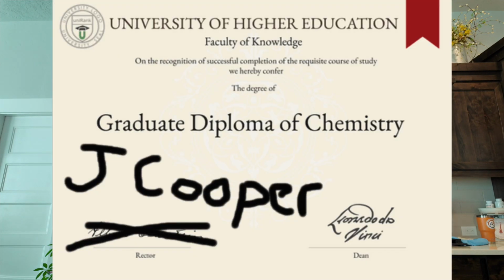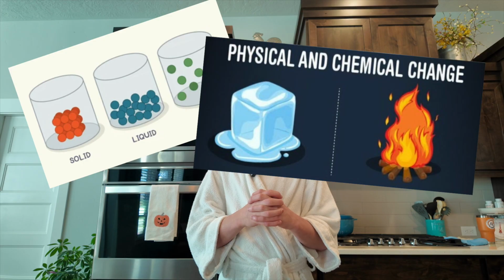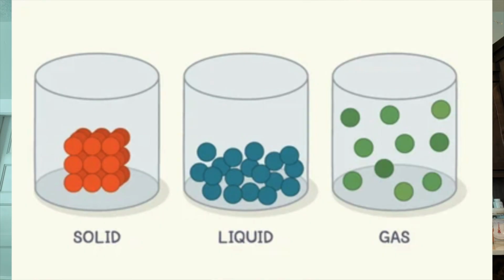3 States of Matter Class